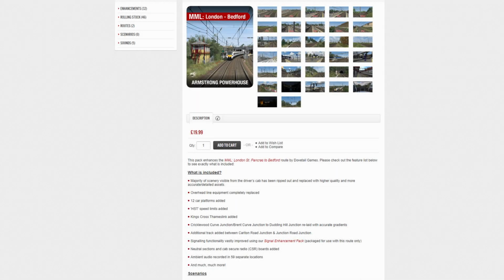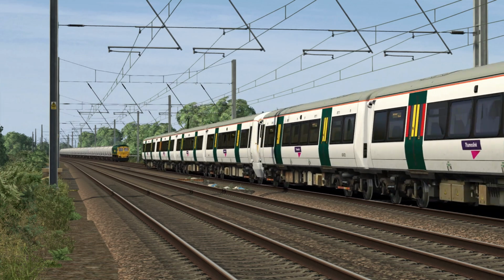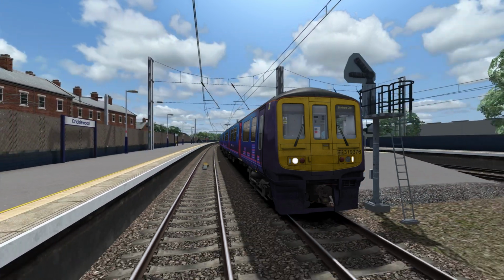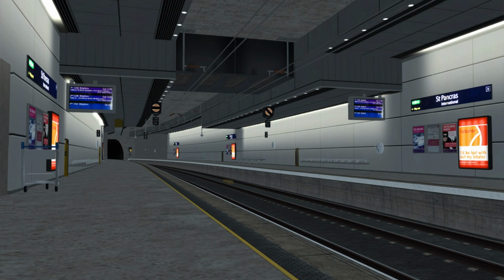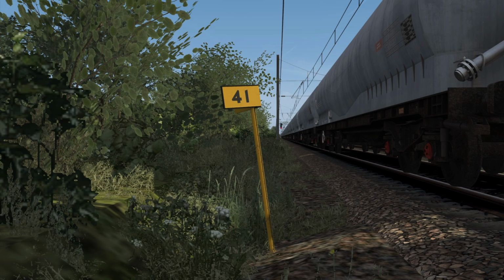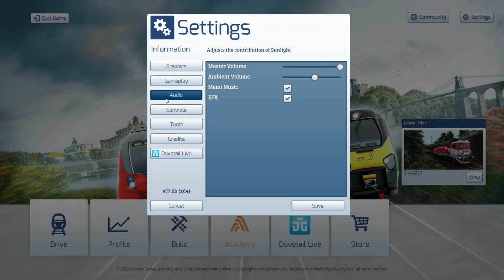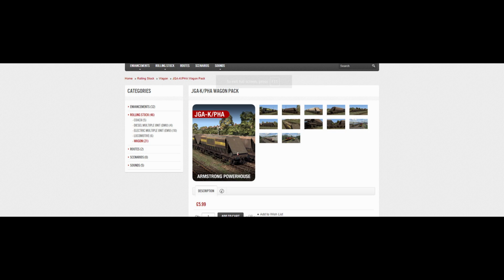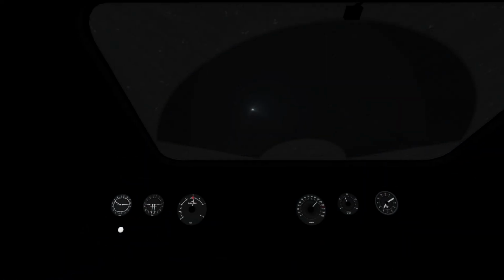Armstrong Powerhouse Midland Mainline Enhancement Pack Review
Here is my video review of the newly released Armstrong Powerhouse Midland Mainline Enhancement Pack.